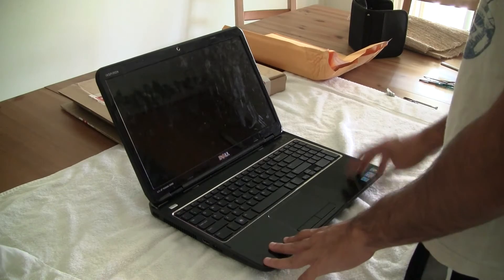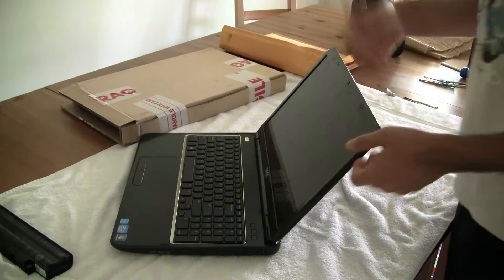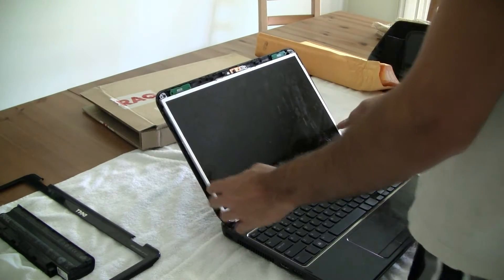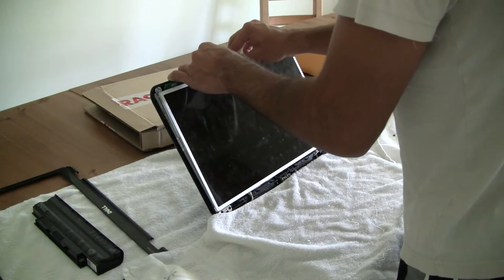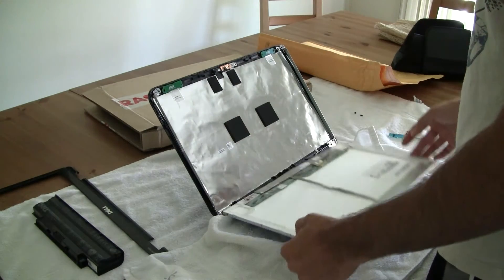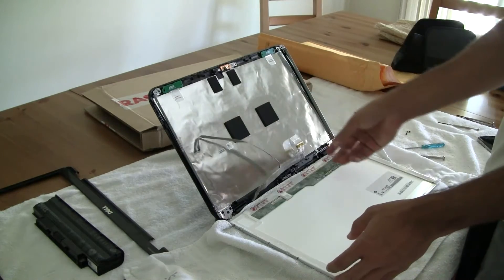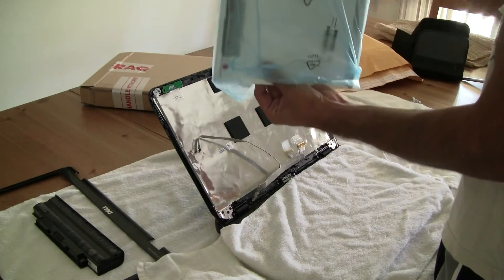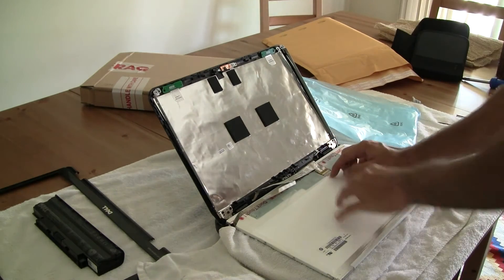Laptop screen replacement /How to replace laptop screen [Dell Inspiron N5110]